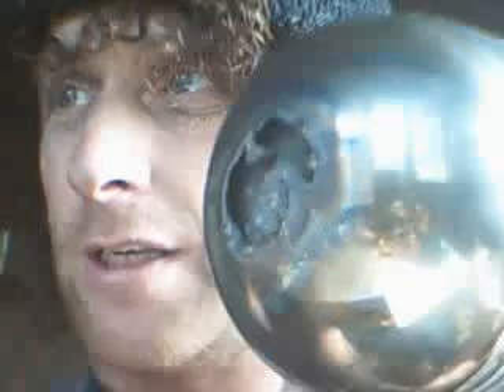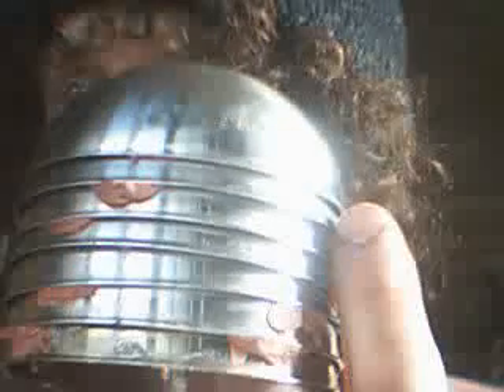hydrogen fuel cell electrode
hi here is an easy to make 7 stack stainless electrode unit  made up out of 316 stainless steel ice cream bowls silicon sealed together so you can adjust for a minimum gap.i now need to buy or advice to make a pulse voltage generator and to get a ultrasonic frequency generator set at 42712.2hz this splits water and may do it without any electric or electrodes so if anyone can try that as well as do not have equipment it also needs a amplifier and transducer